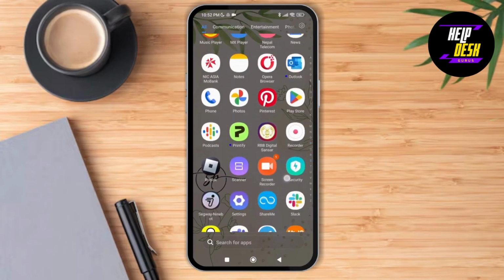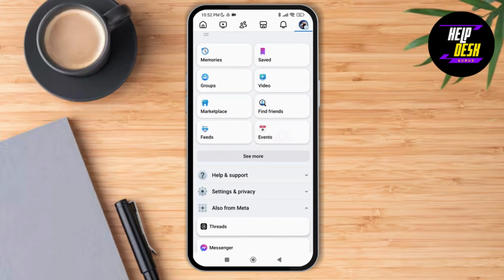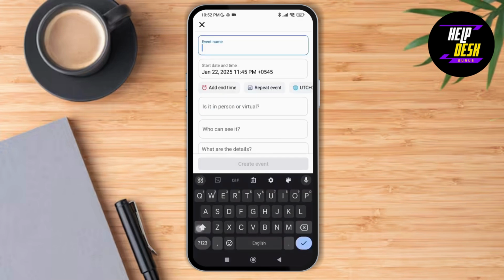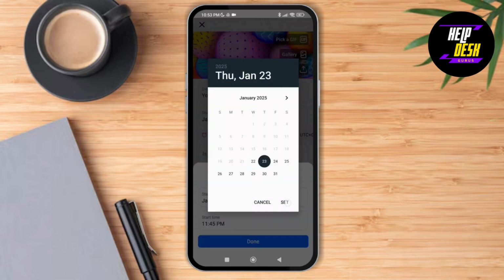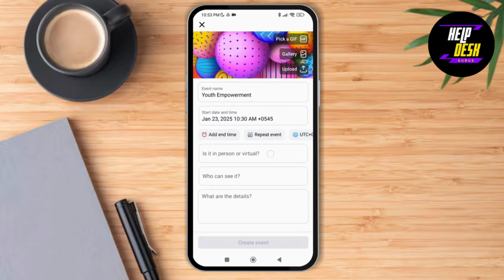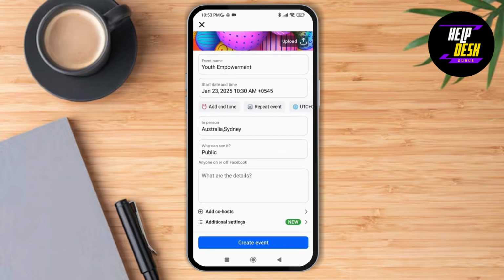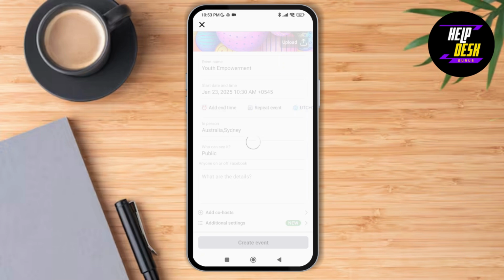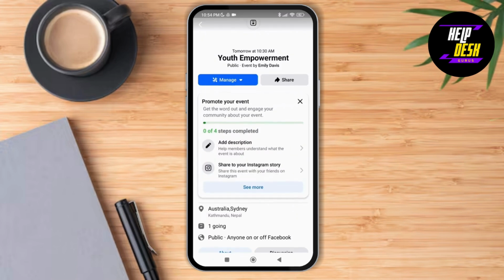How To Create An Event On Facebook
Welcome to our step-by-step guide on "How To Create An Event On Facebook"! Whether you're hosting a virtual event, a local gathering, or a business promotion, this video will show you how to create an event on Facebook effortlessly. We'll walk you through the process of setting up an event, customizing the details, and inviting guests to join. With this guide, you'll learn how to make your event visible to the right audience, ensuring maximum attendance.

In this video, you'll learn:

How to set up a Facebook event for a party, concert, or gathering
How to customize your Facebook event
How to invite people to a Facebook event
How to manage your Facebook event settings